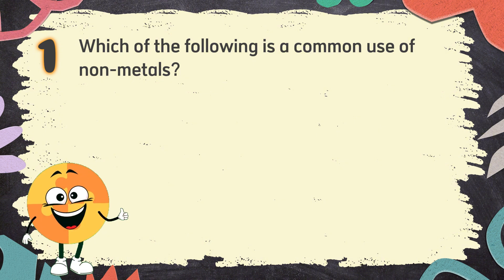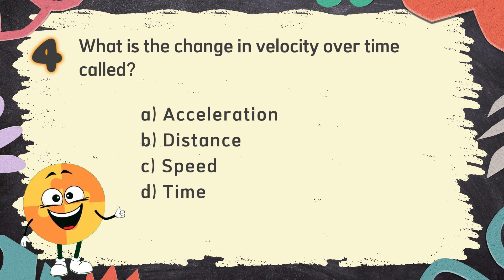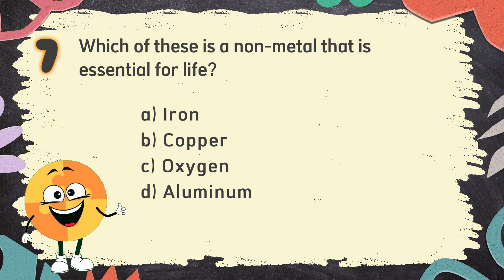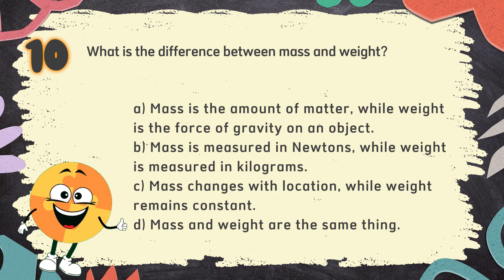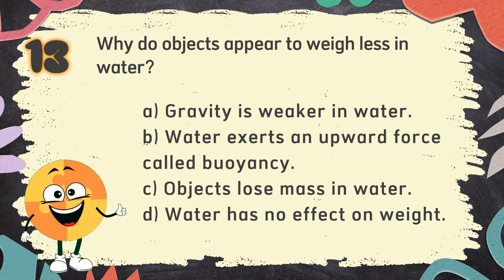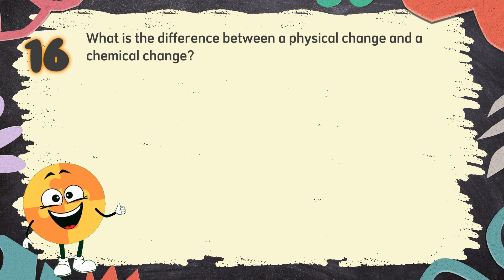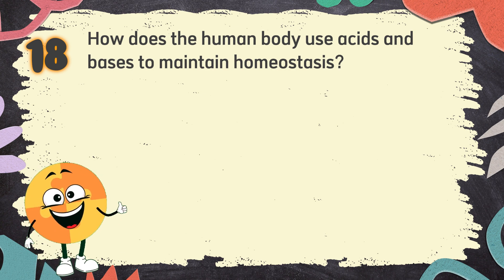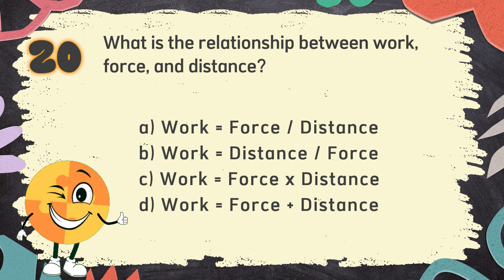Science Quiz bee for Grade 6 | Quiz 2 | Matter and its Properties | Quiz by brainYs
Science Quiz bee for Grade 6 – Quiz 2 – Matter and its Properties 🧬🧪🔭